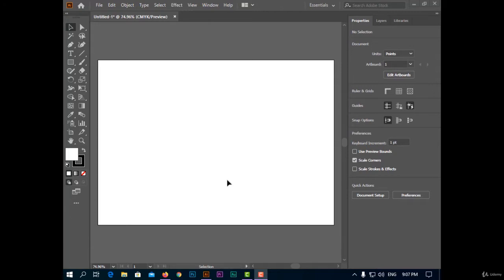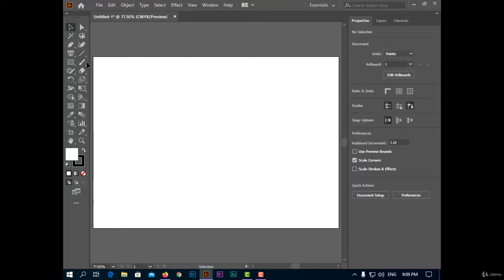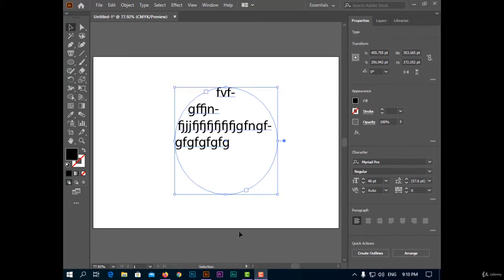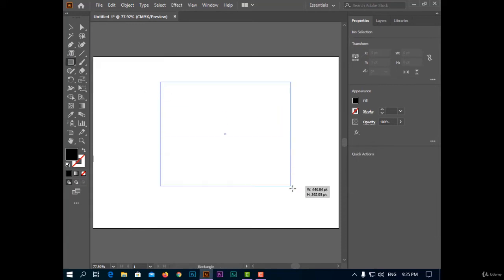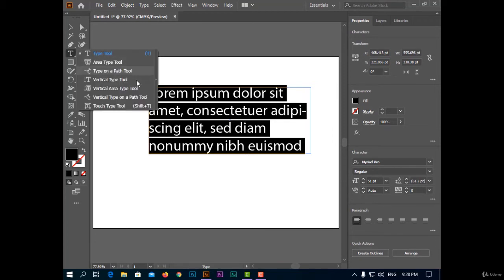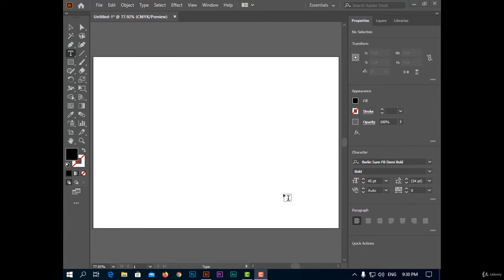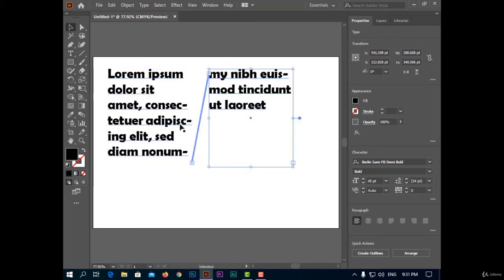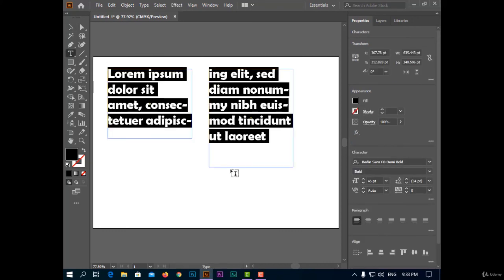Learn Graphic Designing || Part 14 || Being Entertainer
Graphic design is the process of communication and problem-solving through the use of photography and illustration. The field is considered a subset of visual communication and communication design, but sometimes the term "graphic design" is synonymous.
Vector Portrait, Adobe Illustrator, 2021,Vector Art, Vector Illustration,Speed Art,
How To Download, Paid Udemy, Courses, for Free,

Today Graphic Designing is the very vast and future generated tool forb all Generations including professionals and students too.
Learn
1) Adobe Illustrators
2) Adobe Photoshop
3) Adobe Lightroom
4) Adobe Indesign
5) Adobe Audition
6) Adobe Premiere Pro